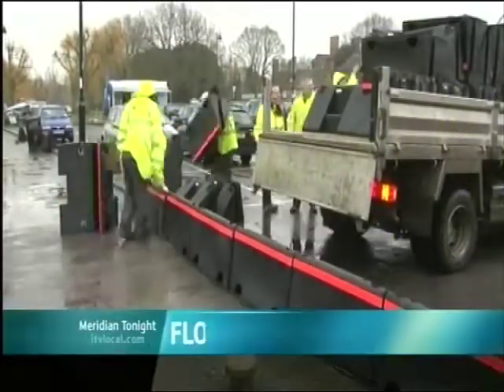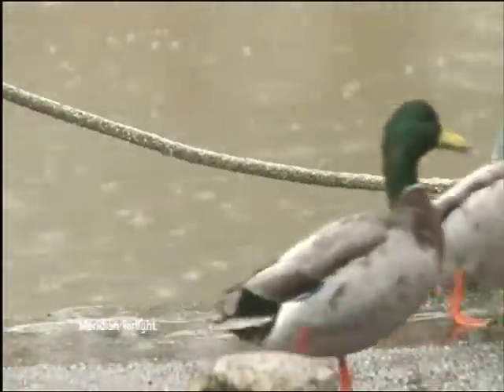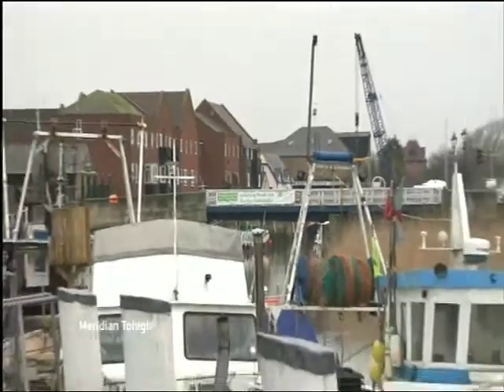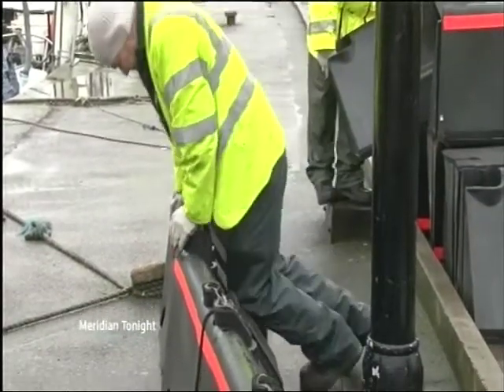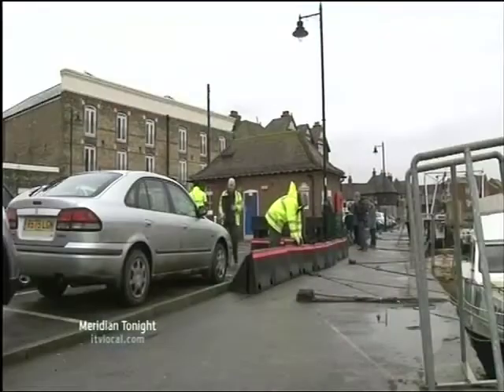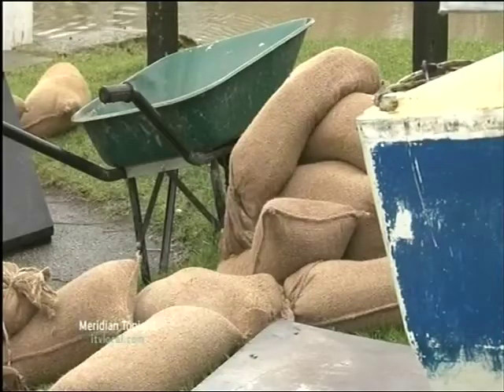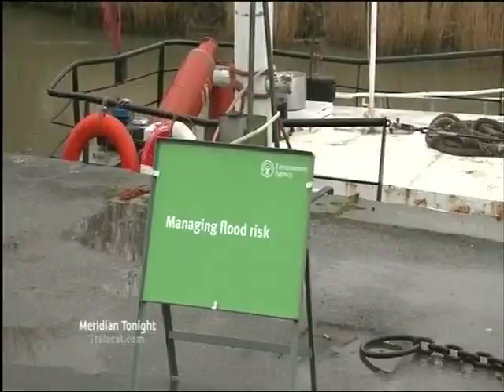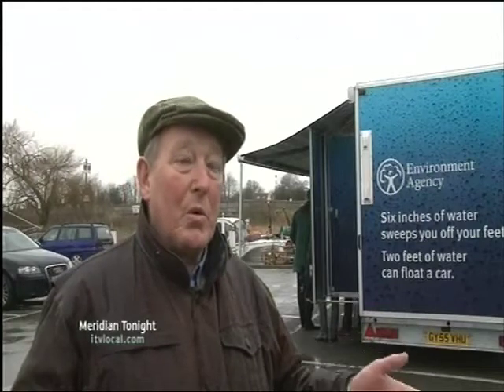FLOODSTOP Deployment on ITV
ITV coverage demonstrating the rapid deployment of the award-winning FLOODSTOP barrier.

Floodstop was developed by Fluvial innovations Ltd . Floodstop is a temporary flood defence barrier.